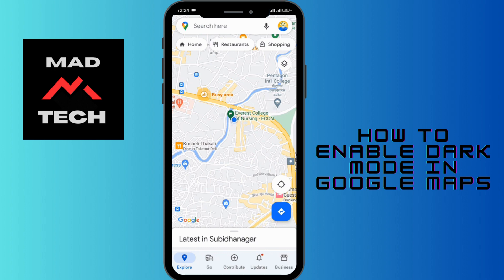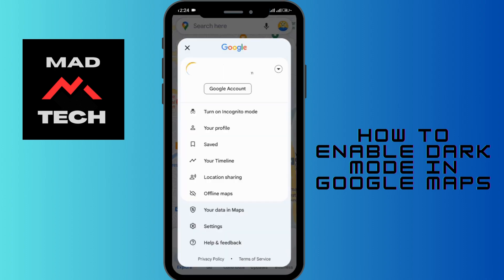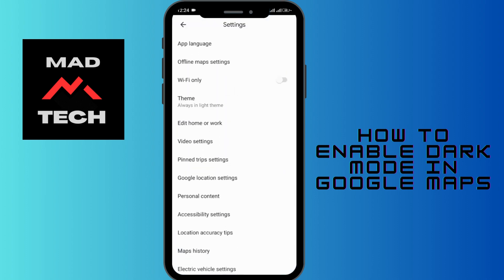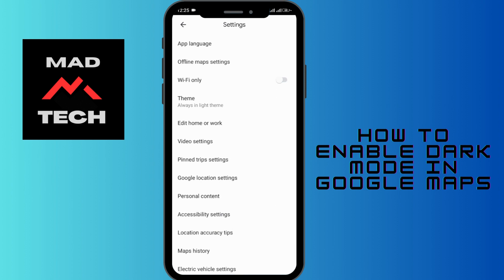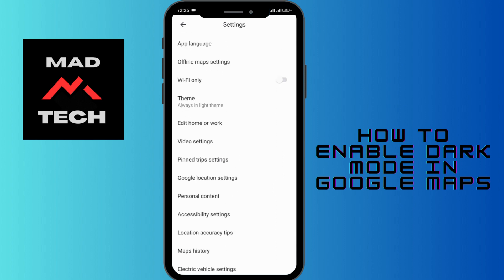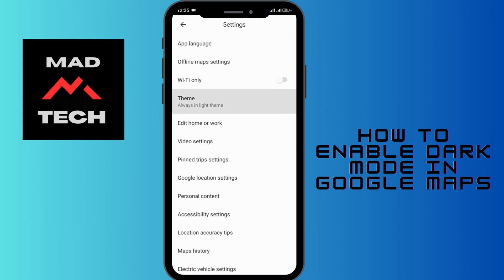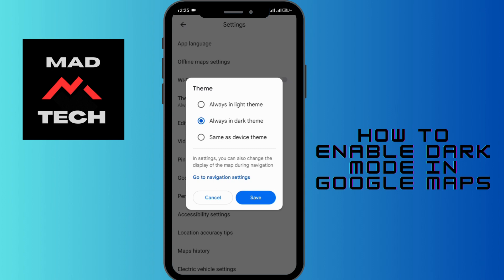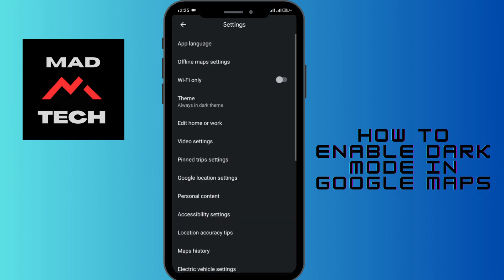How To Enable Dark Mode In Google Maps?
Looking to enable dark mode in Google Maps? In this video, I'll show you how to do it in just a few simple steps!

Dark mode is a great way to reduce eye strain and save battery life on your phone. It's also just more aesthetically pleasing to some people. In this video, I'll show you how to enable dark mode in Google Maps step-by-step.

By the end of this video, you'll know how to enable dark mode in Google Maps and start enjoying the benefits of a darker interface!